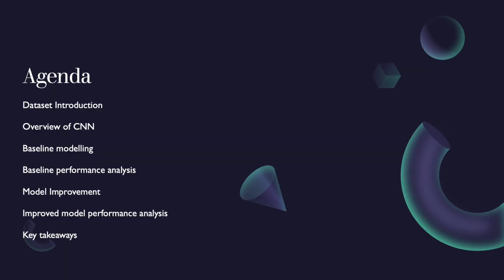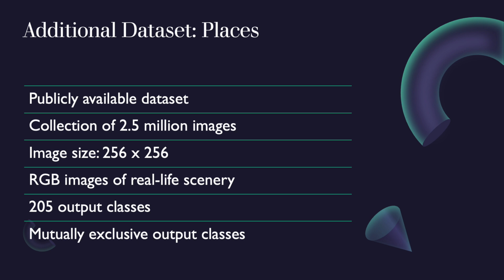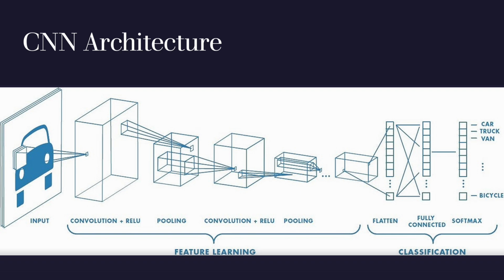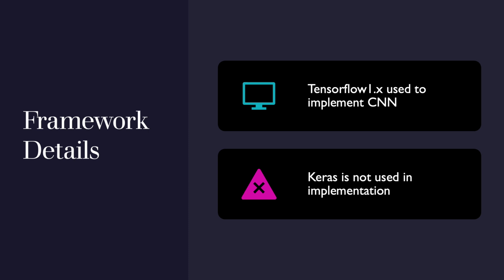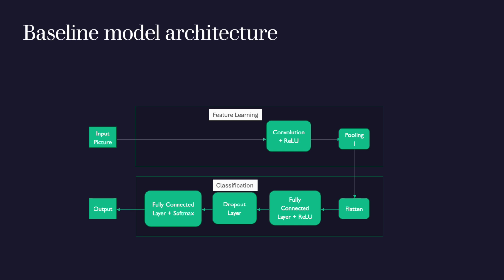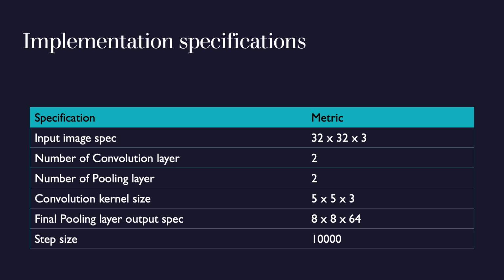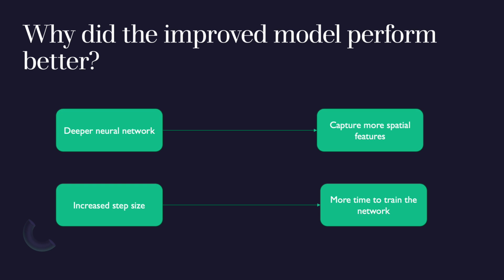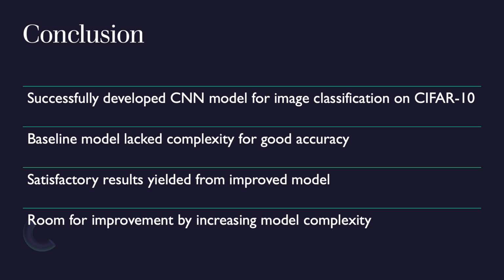Object recognition using CNN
Use convolutional neural network to perform image recognition on the CIFAR-10 dataset.